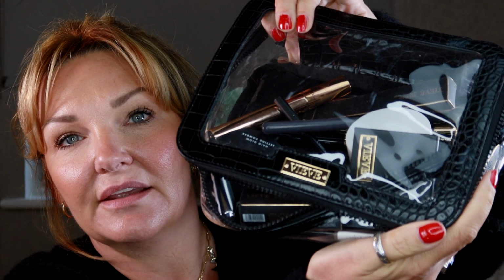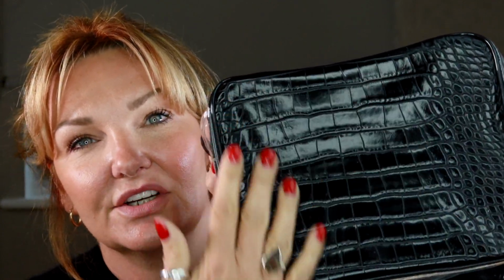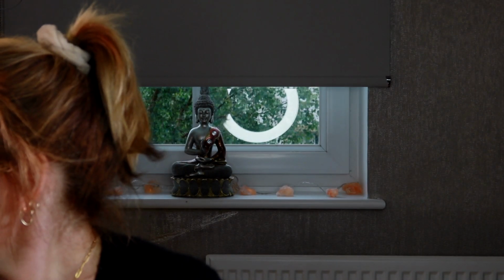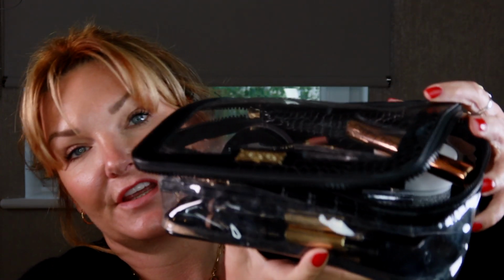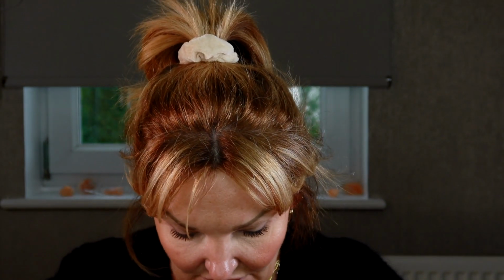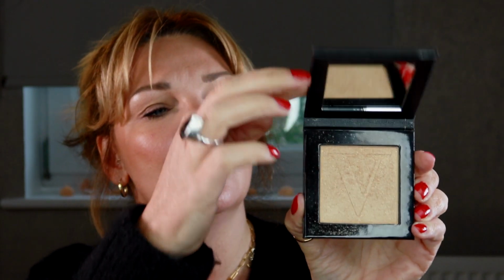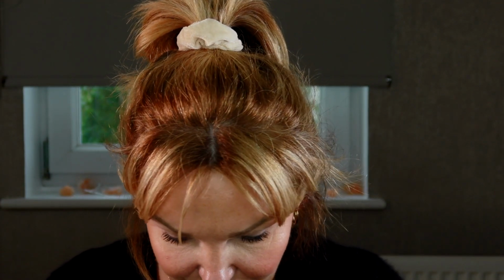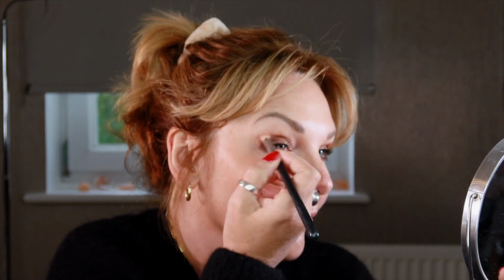SHOULD YOU BUY VIEVE - by LAURA DAWSON MAKE UP - Age 40+ 50+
VIEVE - MY THOUGHTS SO FAR

I'm back with a review on the brand VIEVE by my fellow scot and Make up Artist JamieGenevieve who i absolutely love!
So far I love the Vieve brand, bearing in mind I'm not her target audience being a tad older . . . . . .Still, make up is for everyone of all ages which i'm here to show you all.
All the products used i'll list below but please ask questions or chat chat in the comments section. I LOVE to chat make up at every opportunity. . .

Vieve - Essential eye palette

Eye wands - Camel, Hazelnut and Raven

Blush - Pesca

Lipstick- Coming in Haute

Highlighter - Holy Chic

The Essential Make up Bag ( large size)

Titel : VIEVE REVIEW - MY HONEST THOUGHTS SO FAR | LAURA DAWSON MAKEUP TUTORIAL
Duration : 9.58